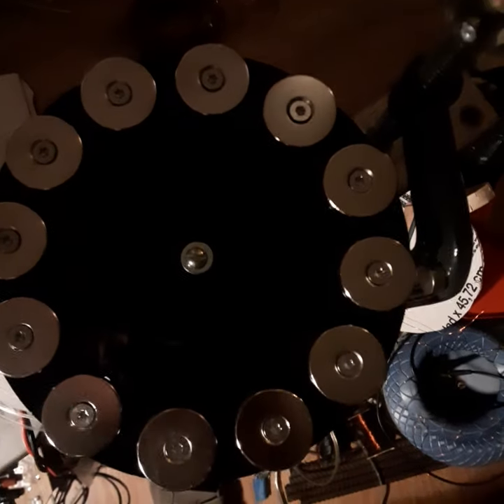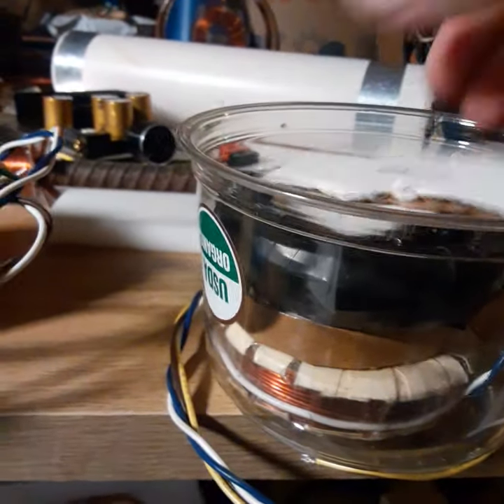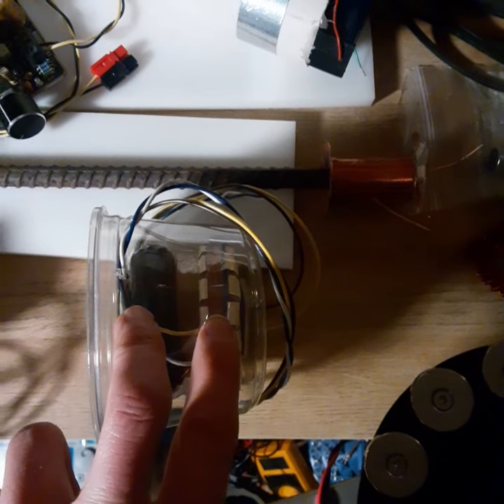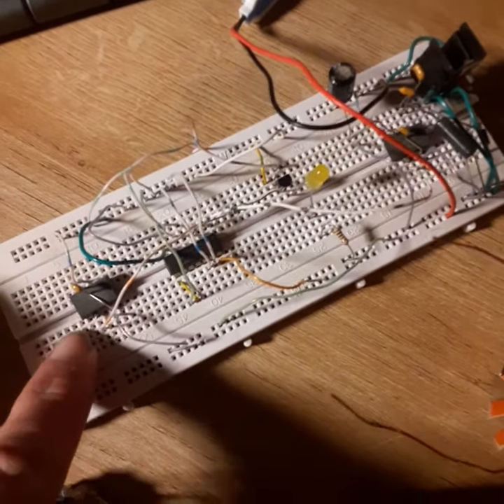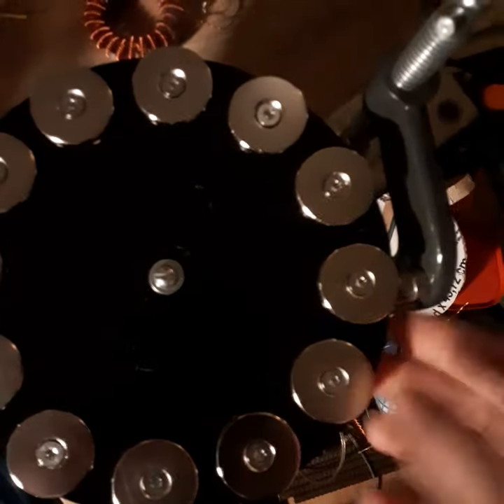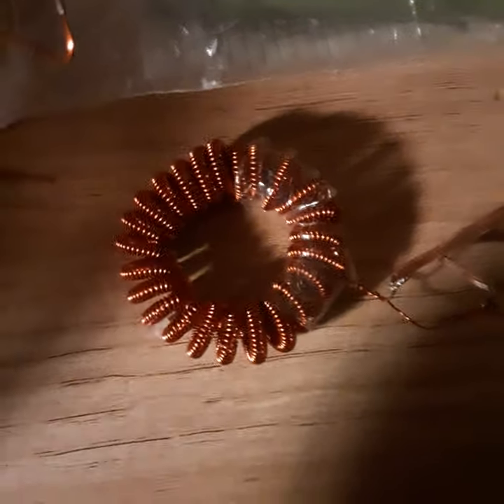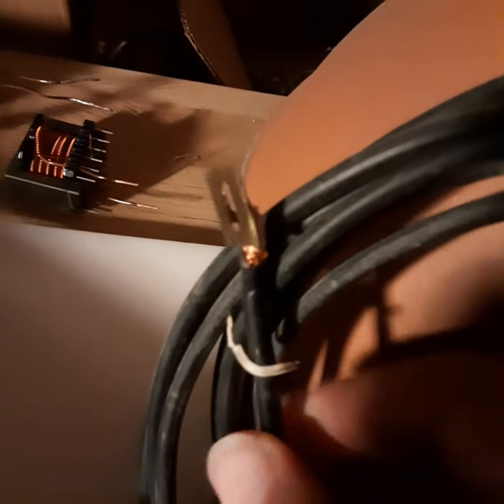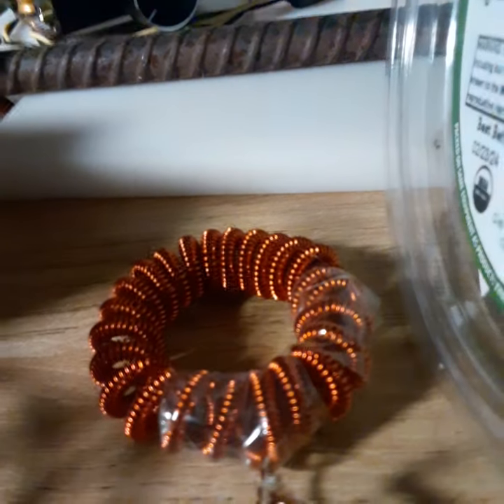why "time fields" are persistent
the bagel coil fields can hold "magnetic pressure". and this magnetic pressure is the same as warped space.
model reality as magnetic fluid dynamics and all of this starts to make sense.
and all of this can also be done with electrostatics, not just magnetism
and if it was not clear by the video, these tests are really not safe at all.